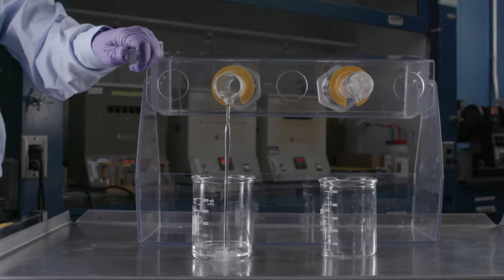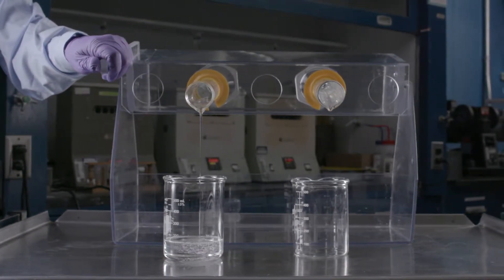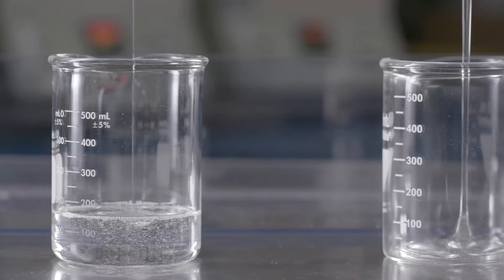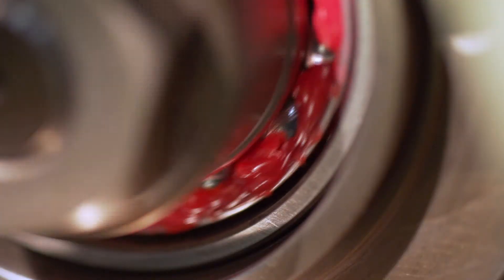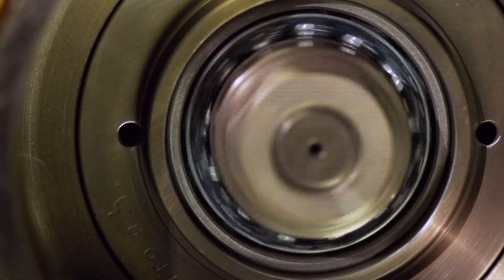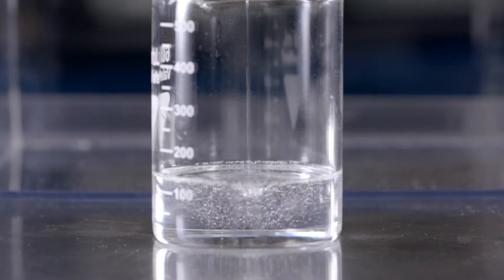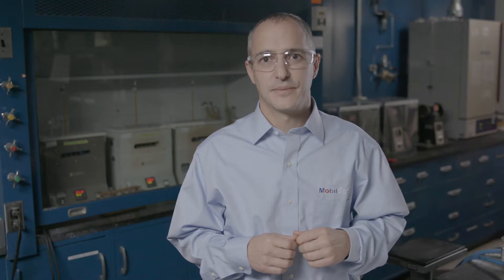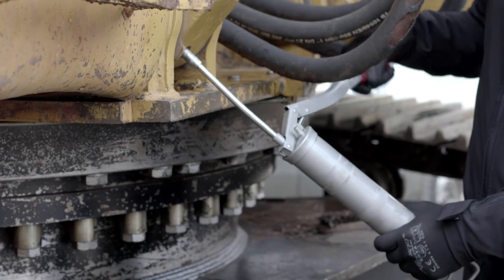The Grease Experts: Why is viscosity important in grease selection?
Viscosity is one of the key parameters that helps determine a grease’s ability to properly lubricate equipment in a given application, but how does it impact grease performance and how can you ensure you’ve selected a grease with the right viscosity?

In this episode of “The Grease Experts”, grease technical advisor Toby Hlade answers these questions and how we can identify a grease’s viscosity.

To see answers to other common grease questions, visit thegreaseexperts.com